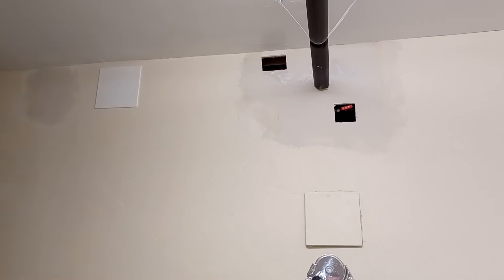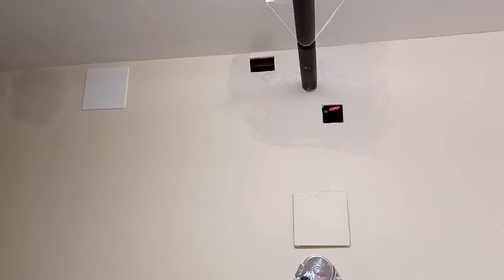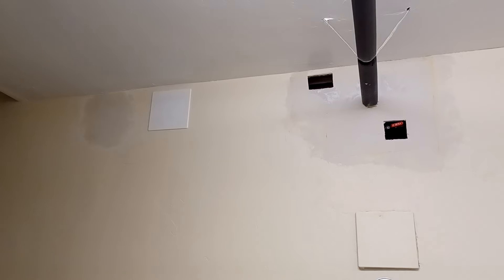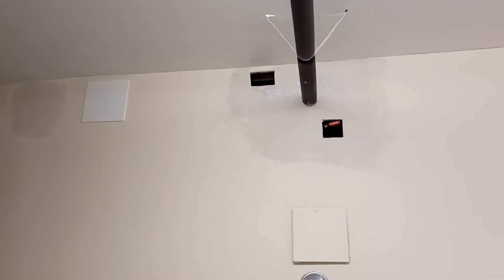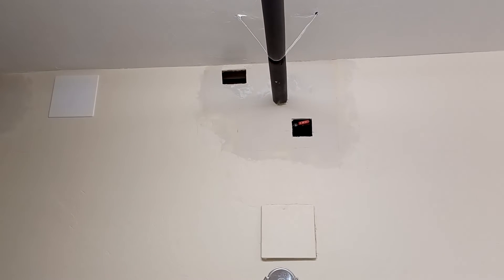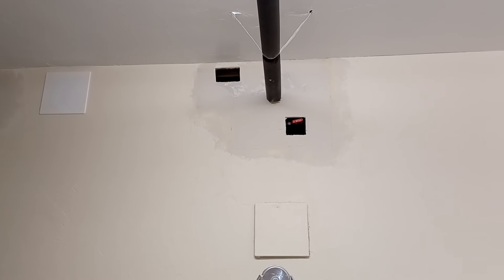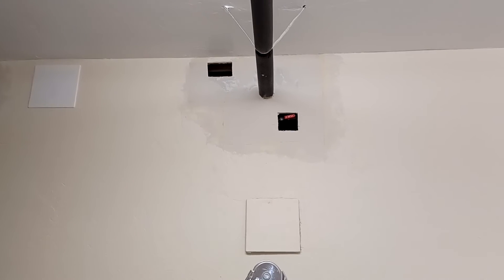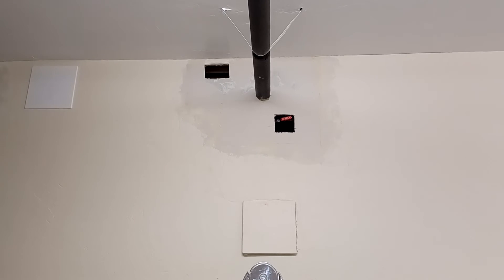avoiding a drywall patch disaster using a template final episode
see the finish drywall patch around waterpipe and avoiding a drywall patch disaster